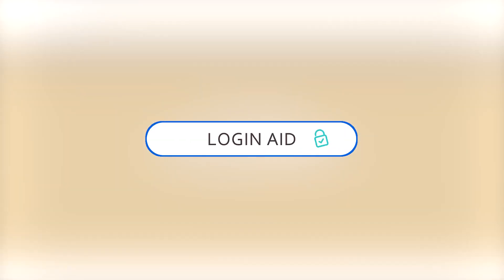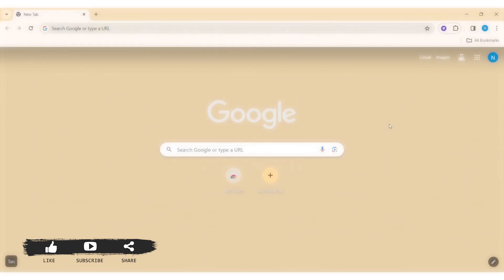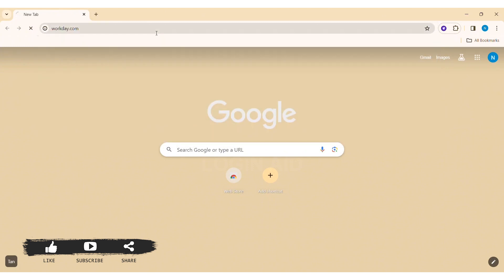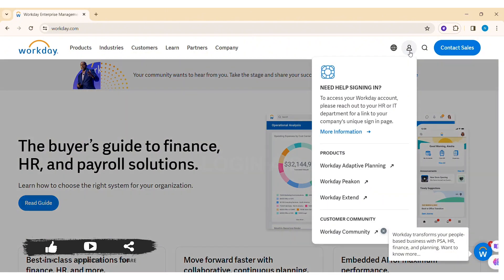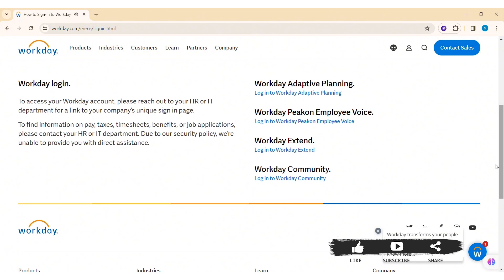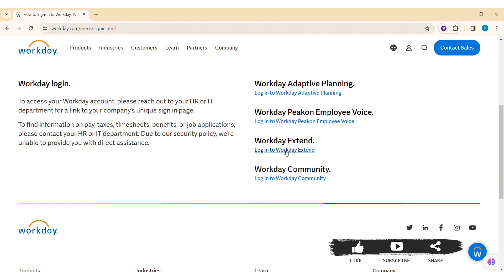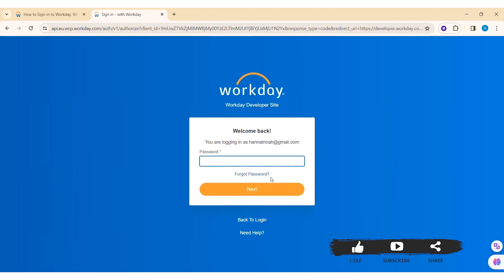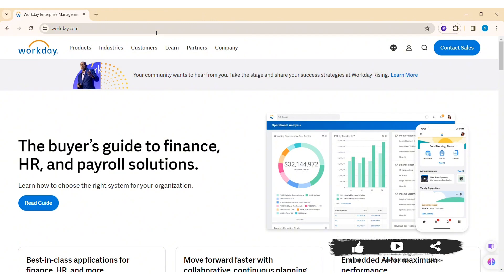How To Login Workday Account 2024 | Workday.com Account Sign In Guide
A video guide for the process to login Workday account.